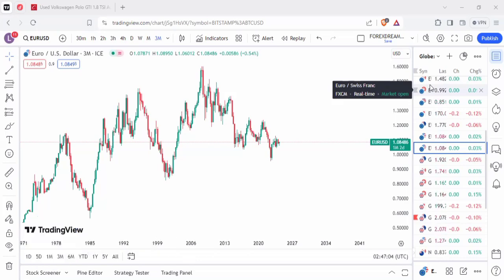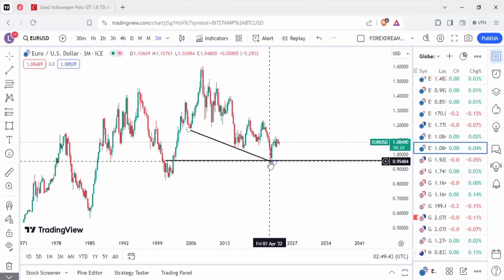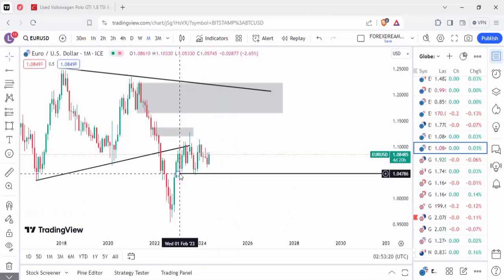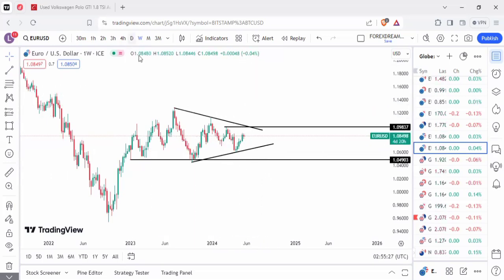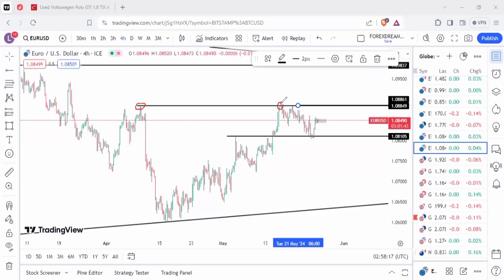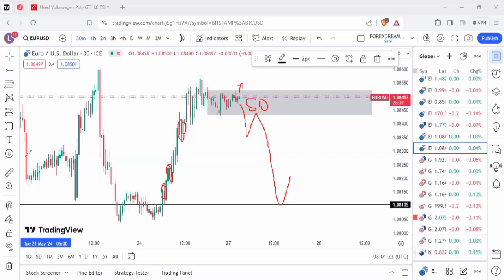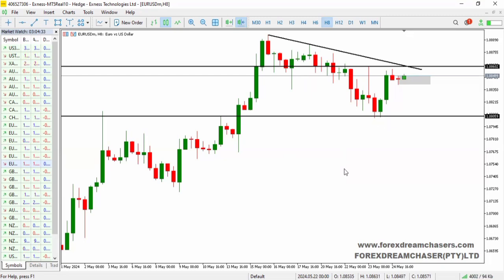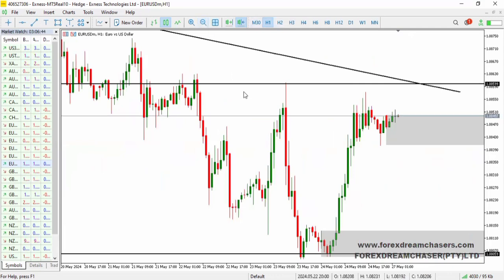3 Months Analysis on EURUSD - Power of HTF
3 Months Analysis on EURUSD do you know the power of trading in high time frame. You see everyone clear and you know exactly where the market is heading and you know Very well when to buy when to sell but best when you buy or sell based on higher time frame directions to minimise losses in your trading journey. Avoid jumping in a moving trend without spotting whatever pattern or strategy you are using.

Course available
R1500.00
Ebook available
R360.00
Best broker so far